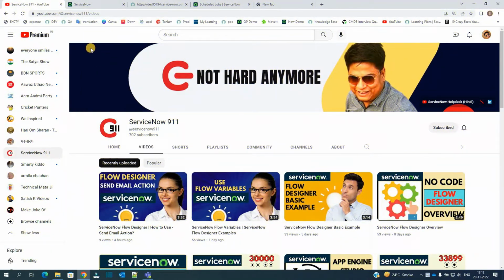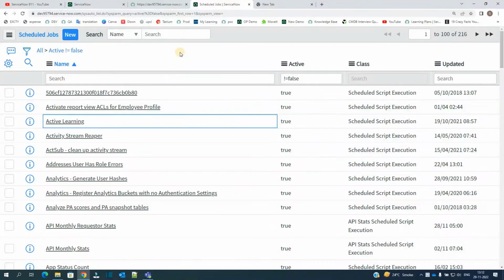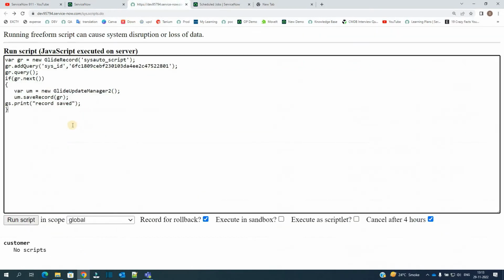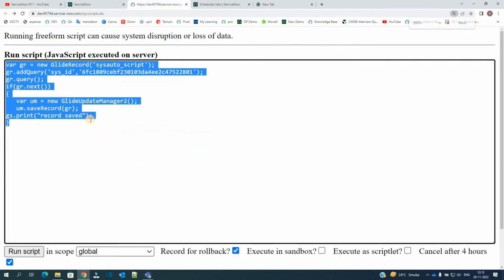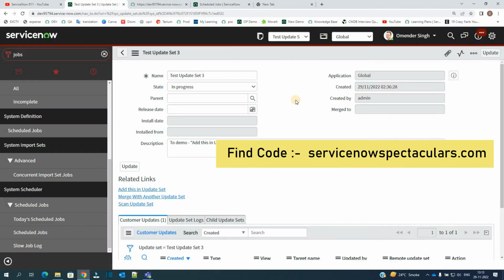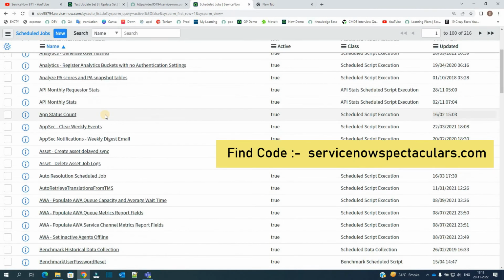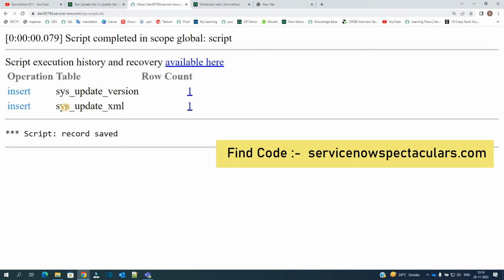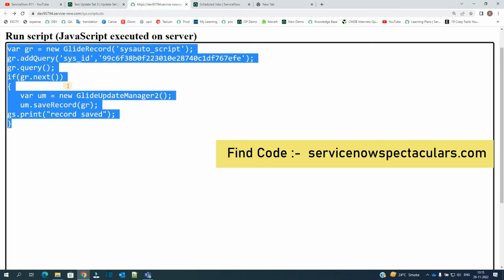Add Schedule Job In Update Set ServiceNow